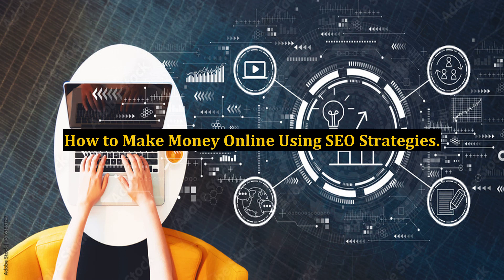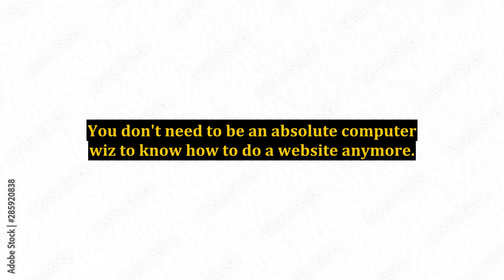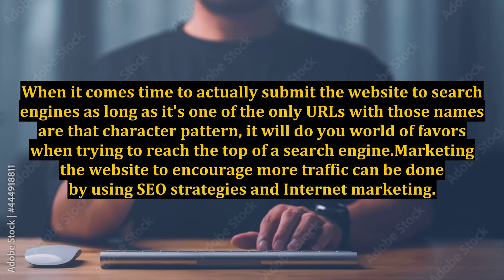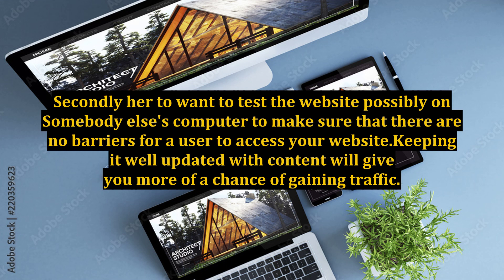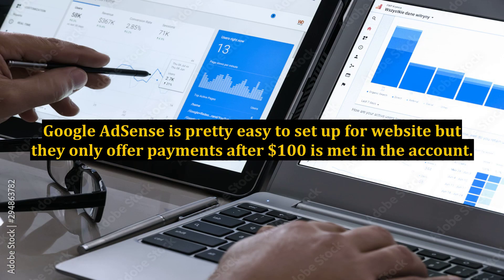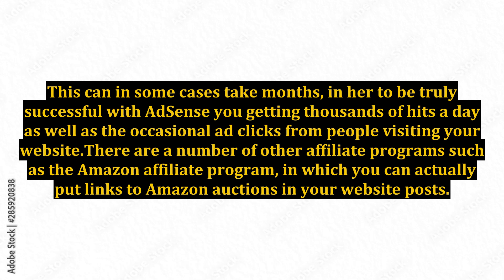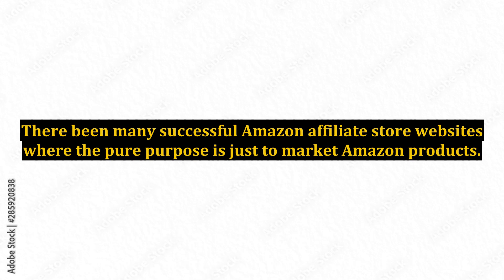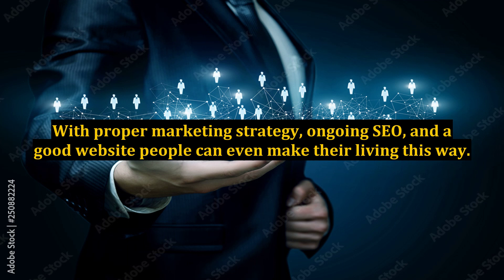How to Make Money Online Using SEO Strategies